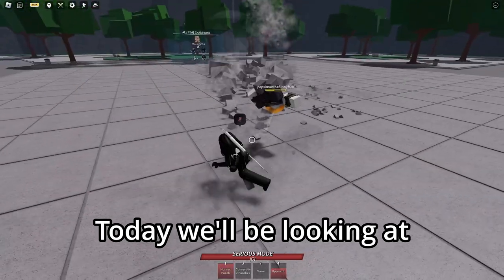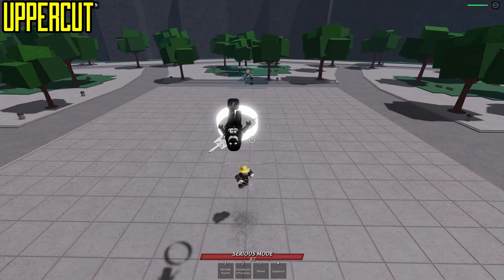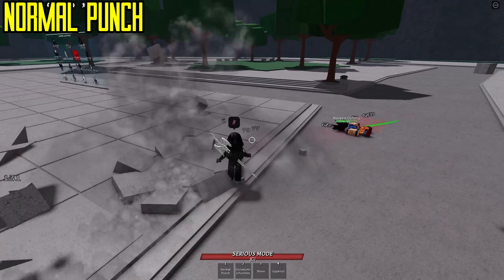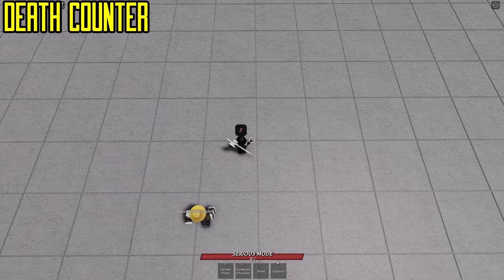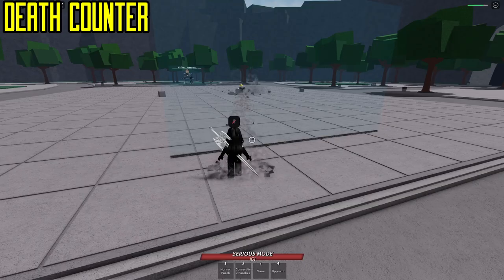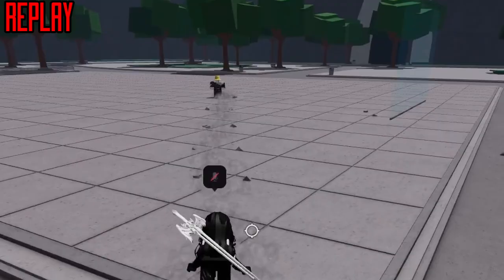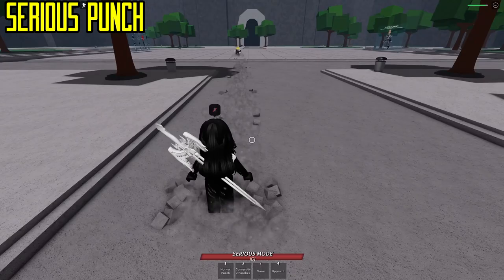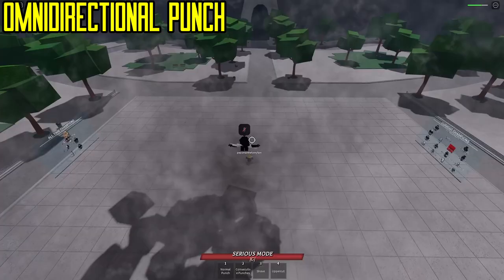How To Counter Any Saitama Player (Roblox The Strongest Battlegrounds)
Today, I'll show the secrets on how to completely destroy a Garou player in The Strongest Battlegrounds on Roblox.

Timestamps
Intro (0:00)
Consecutive Punches (0:07)
Uppercut (0:21)
Shove (0:38)
Normal Punch (0:47)
Death Counter (1:13)
Table Flip (1:53)
Serious Punch (2:14)
Omnidirectional Punch (2:36)
Outro (2:51)

Just in case I forget stuff

(The section below is a list of all possible artist's music that I may have used in the video, since most of them I forget exactly which song I used, I decided it'd be a better idea to just list all of the artists, they are all equally as amazing and you should totally check out their music)

Music
Alexander Nakarada
Alex-Productions
Artificial.Music
Balynt
BatchBug
David Fesliyan
Fesliyan Studios
Damiano Baldoni
Darren Curtis
DontLetThemKnow
DM DOKURO (You gotta love this guy's music, absolutely amazing imo)
Immortal Bass
Keys of Moon
Komiku
Kubbi
LesFM
LiQWYD
Luke Bergs
Makai Symphony
McFunkyPants
MaxKoMusic
Naktigonis (Another HEAVILY underrated Music Creator)
PeriTune
RIAH
Shane Iverse
Sappheiros
Scott Buckley
Shane Ivers
Soft and Furious
Twin Musicom
Twisterium

If a composer of the one of the songs feels as if I didn't give them enough credit, please feel free to contact me and I will give you more credit for the specific song(s) used in the video, either way, everyone's songs here is absolutely amazing